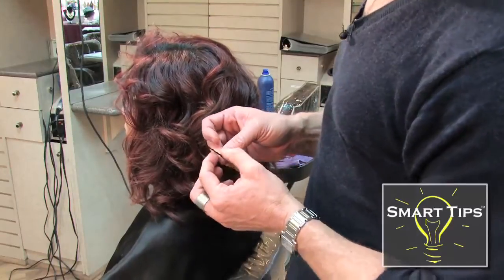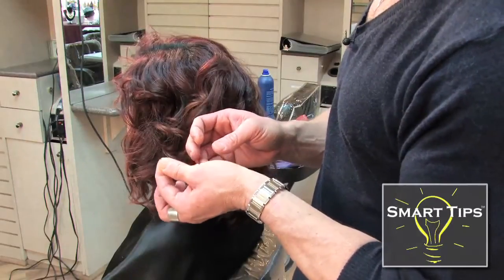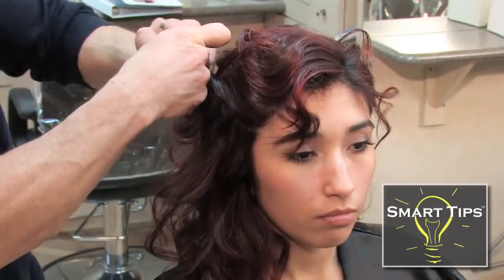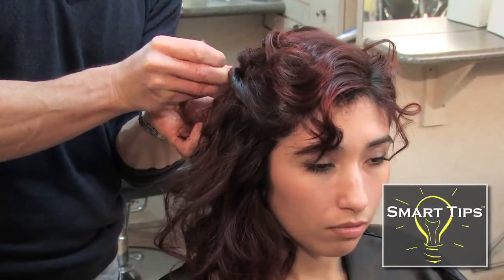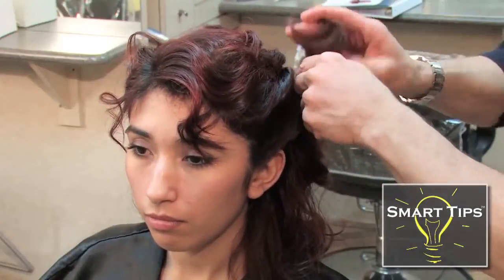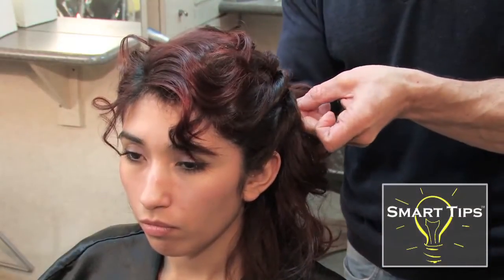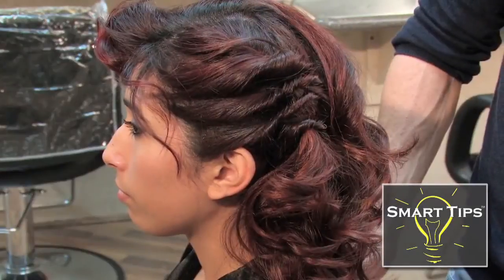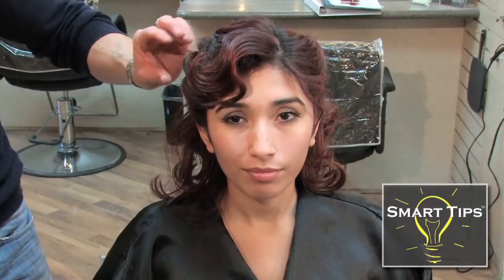Abiye Saç Modelleri 2014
Abiye saç modelleri 2014 isimli videomuz sizlere bir çok konuda fikirler sunacaktır. Videoda izleyeceğiniz saç yapımlarını gece gezmelerinde de kullanabilirsiniz.

Videomuz İngilizce olduğu için konumuzdan devam etmenizi öneriyoruz.